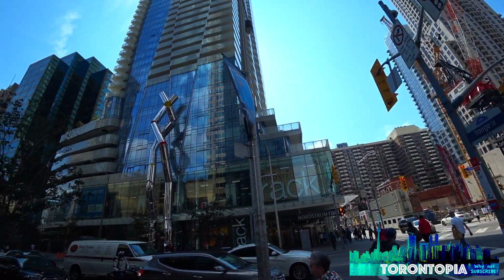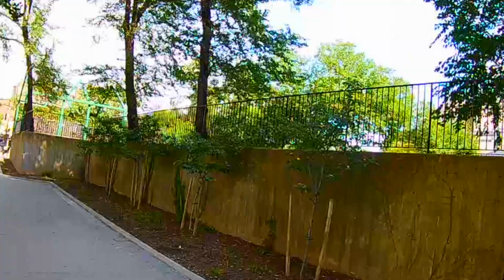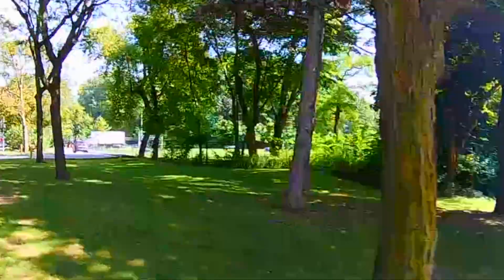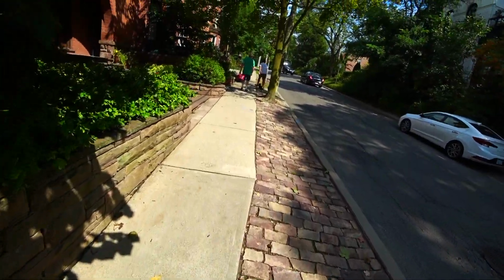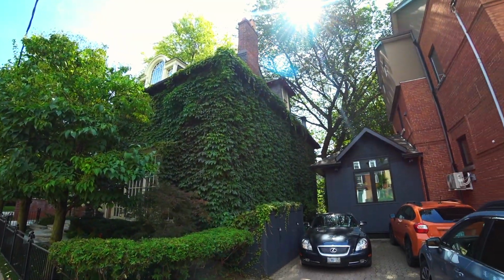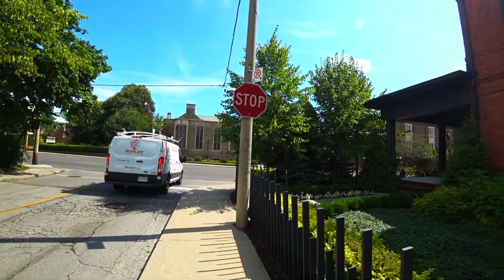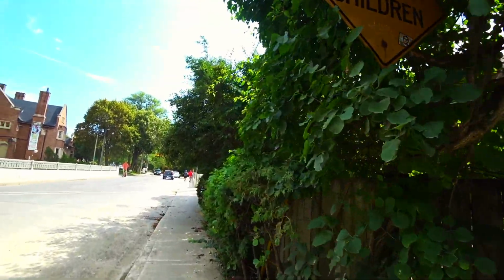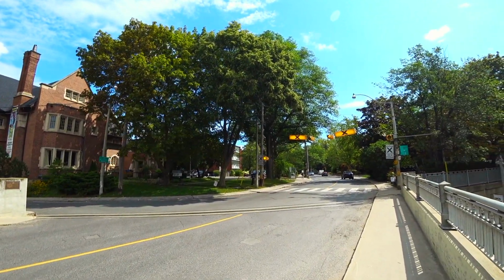Walking Toronto: Rosedale - The City's Richest Old Money Hood (With Commentary)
Take a walk with me through the richest "Old Money" hood in Toronto and see where the movers and shakers of Canada's establishment reside. This video includes commentary by me.

Torontopia is a channel with a focus on Canada's biggest city, Toronto!